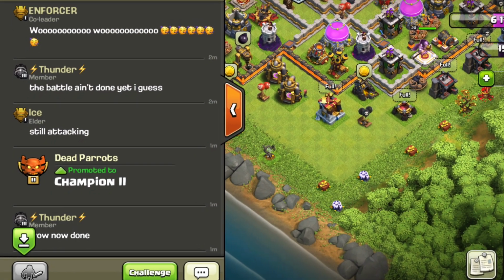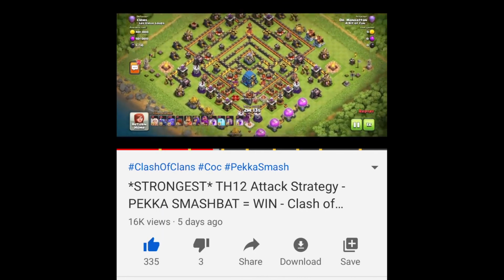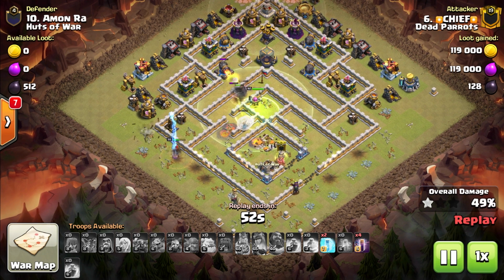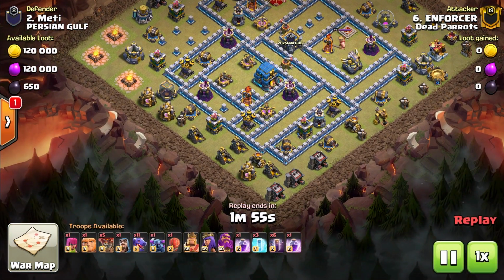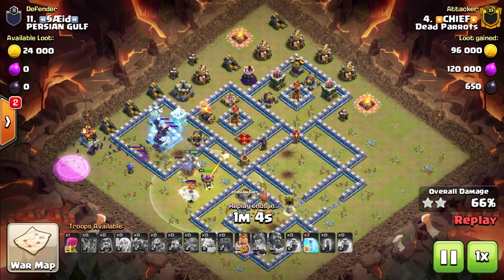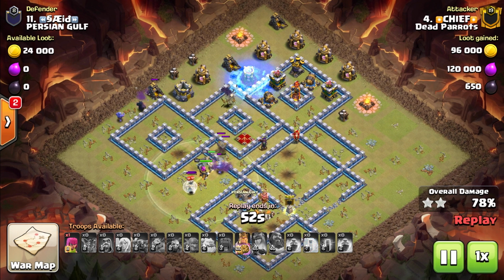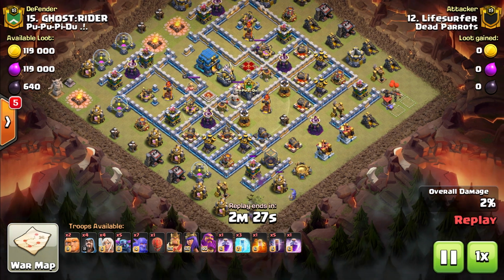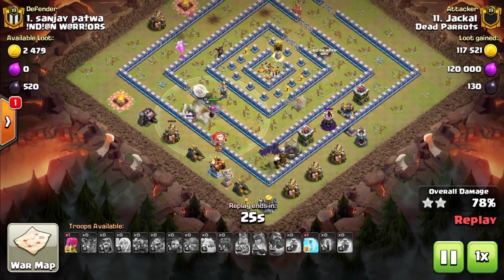How to Win Clan War League; Supplemental Clash Websites; burntbase.com; discord; warmatch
This is a Clash of Clans video about how to win more wars and how to Win Clan War Leagues. Dead Parrots moved from Champions 3 to Champions 2 using these strategies. Good luck to you and your clan. Happy Clashing.

The supplemental websites shown include:
warmatch.us - to keep track of your clan war statistics
discord - for off game communication
skitch - for drawing out plans
google sheets - for keeping your clan organized

If you want to join Dead Parrots or talk to me, 'Minion', our clan discord is: 9XtaVcz
Burntbase discord is: 2ux5qWE
warmatch discord is: BsBxqqD